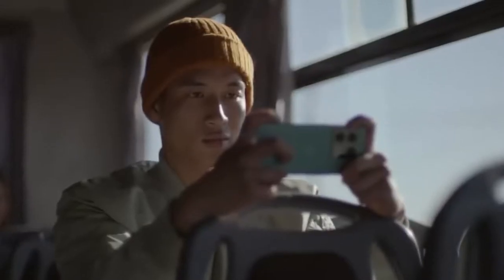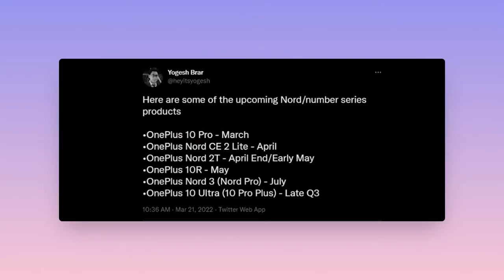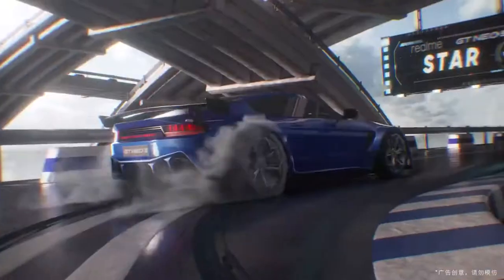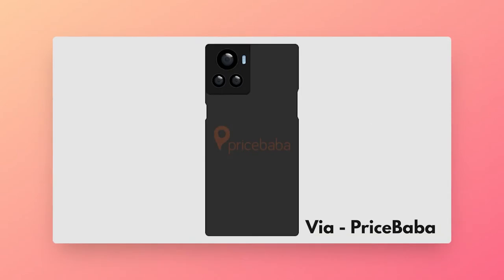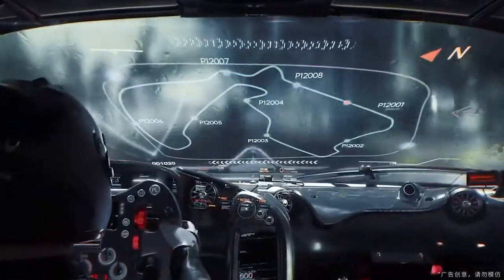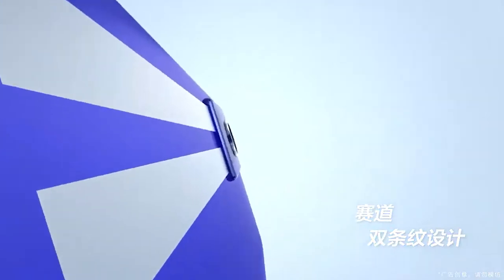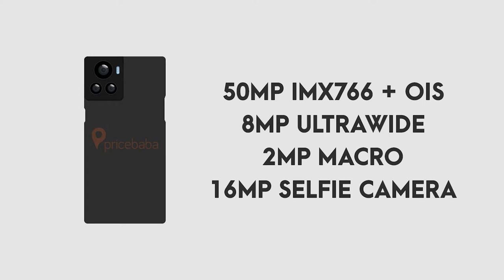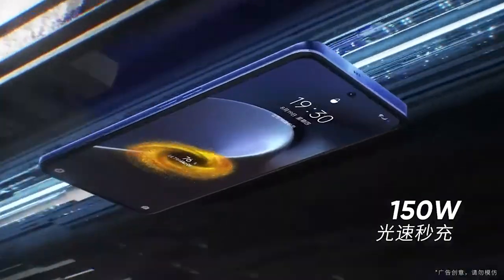OnePlus 10R with 150W Charging!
OnePlus 10R is an upcoming high-end phone from OnePlus that is launching in May and it is a rebranded Realme GT Neo 3 because almost everything is the same.

Recently, we got to know the specifications of an upcoming OnePlus flagship and the specifications suggested a rebranded Realme GT Neo 3. We previously expected this phone to be the NORD 3 but now, a report by 91Mobiles suggests that it is in fact the OnePlus 10R which has the same specifications as the Realme GT Neo 3. 91Mobiles has shared the full specifications of the 10R and in this article, let us talk about those in detail.

In terms of design, a report by PriceBaba gave us a look at the design from the rear and the sides. OnePlus 10R lacks an alert slider which is surprising as OnePlus One was the last phone under the number series to lack the alert slider. After that phone, every phone under the Number series had an alert slider, even the OnePlus 9R of last year. But this becomes less surprising when you think of the fact that this phone is just the GT Neo 3 from Realme and GT Neo 3 doesn't have an alert slider either.

There are three cameras on the back and they are laid out in a triangular fashion, similar to the GT Neo 3. The only difference is in the placement of LED flash.

As for the specs, 91Mobiles revealed that the OnePlus 10R has a 6.7-inch 120Hz E4 AMOLED with an FHD+ resolution, Dimensity 8100 5G SOC, up to 12GB LPDDR5 RAM, and 256GB UFS 3.1 storage. The primary camera on the back has a 50MP Sony IMX766 sensor with OIS, the ultrawide camera has an 8MP sensor and the macro camera has a 2MP sensor. For selfies, there is a 16MP sensor. Finally, just like GT Neo 3, the OnePlus 10R has two variants - One with 80W charging + 5,000mAh battery and the other with 150W charging + 4,500mAh battery.

Well, there is almost no difference at all between Realme GT Neo 3 and OnePlus 10R so it would be interesting to see what phone targets which market. As mentioned in the beginning, the launch is happening in March.

Song: Beau Walker - Waves
LINKS -